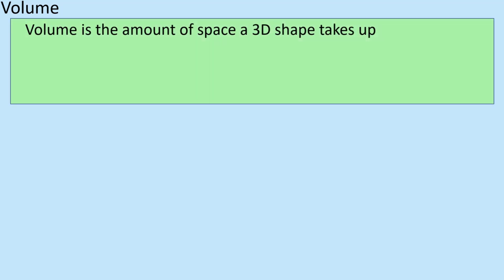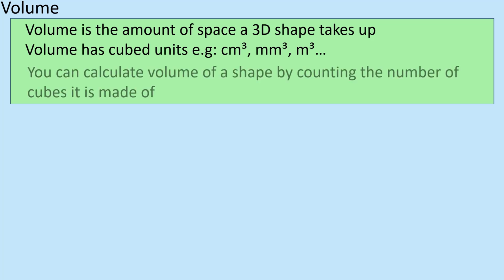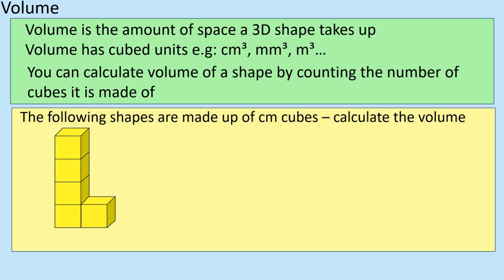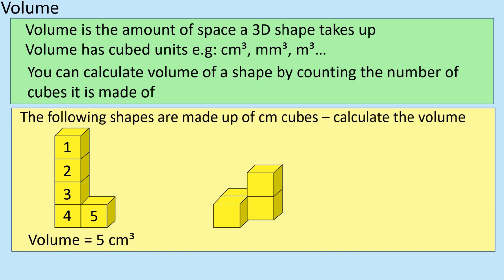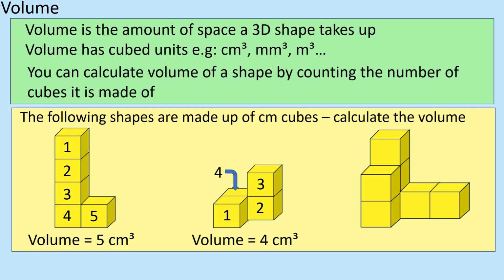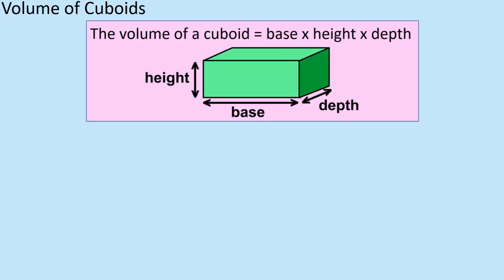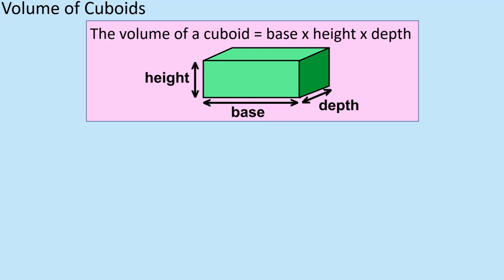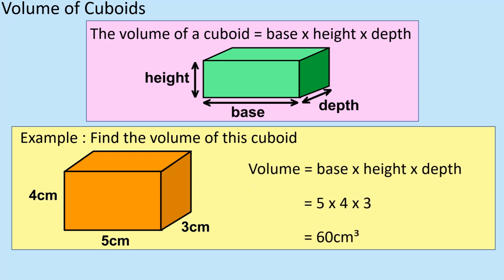Calculating volume of cubes and cuboids Maths GCSE lesson (Maths - School)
Volume of cubes or cuboids Maths GCSE lesson (Maths - School)

Learn how to find the volume of cubes or cuboids which is required for GCSE Maths.